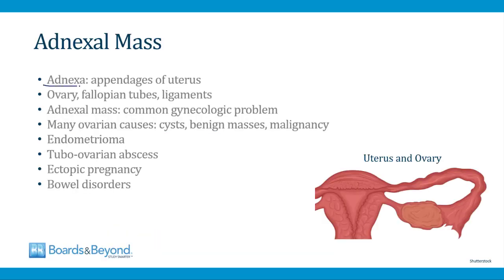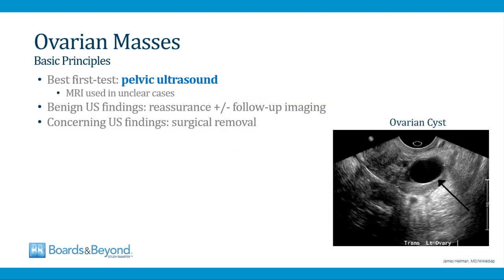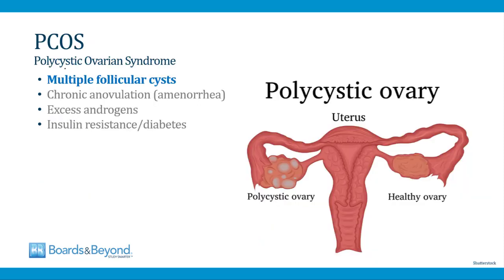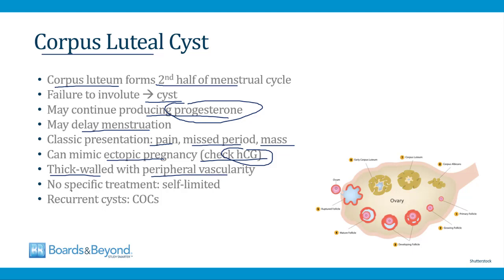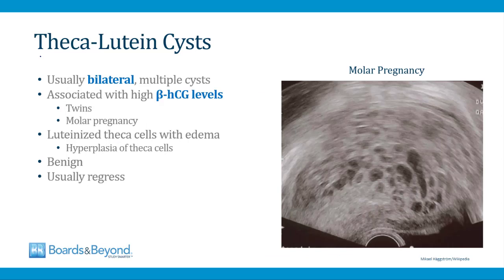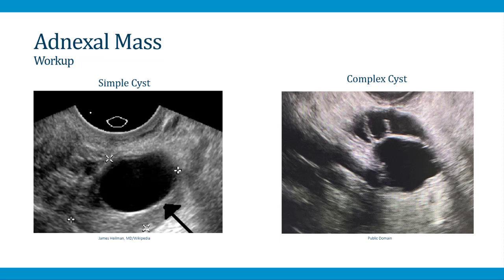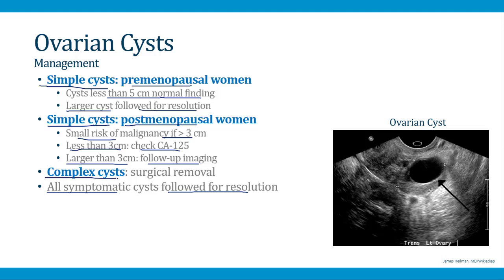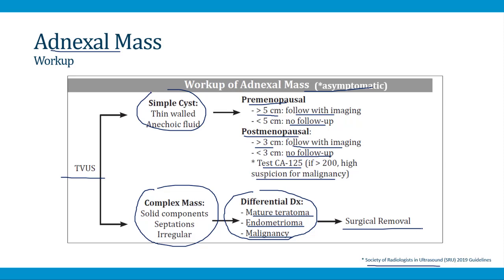11 Adnexal Masses